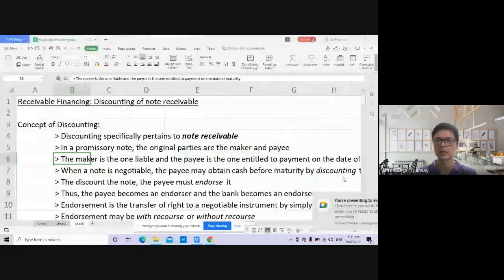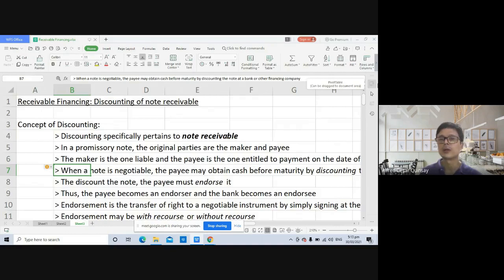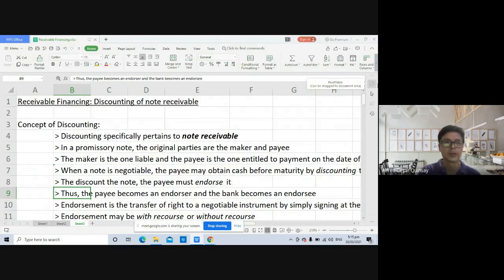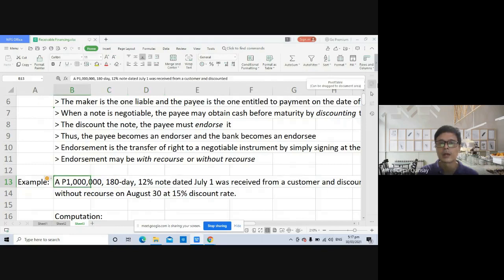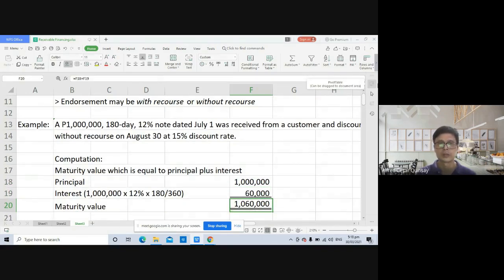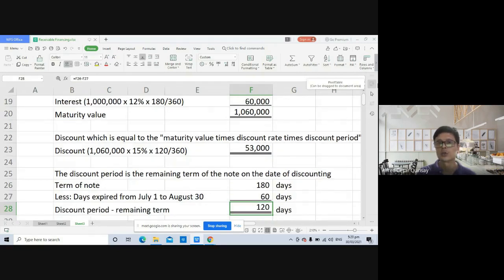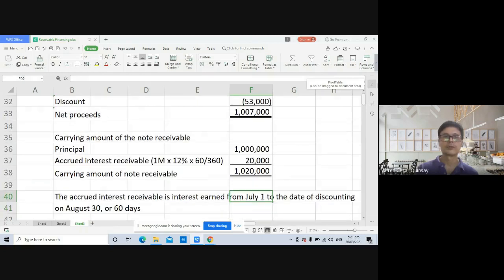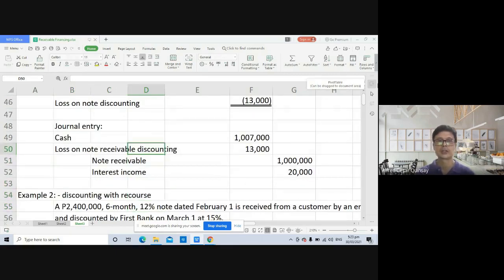Intermediate Accounting 1: Discounting of Note Receivable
There are 4 forms of Receivable Financing. In this video we shall discuss discounting of Note Receivable. The salient features involved in a discounting whether with recourse or without recourse.